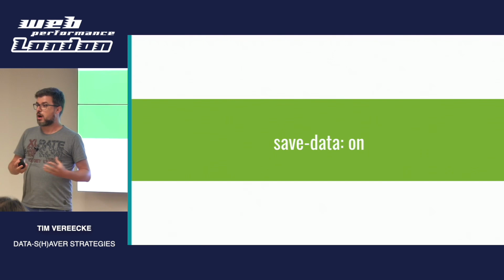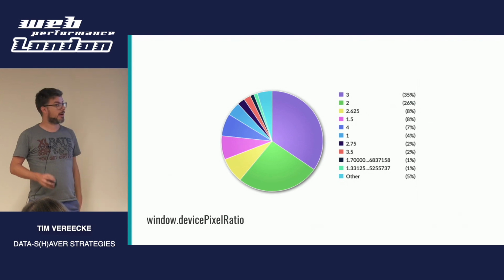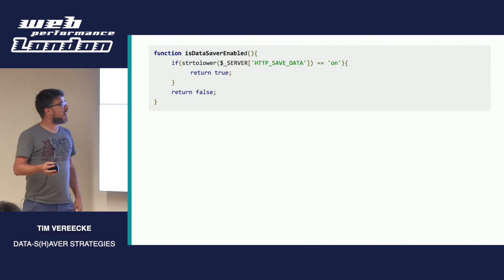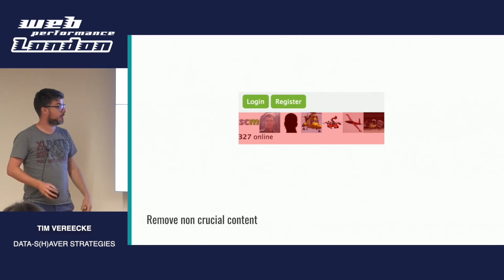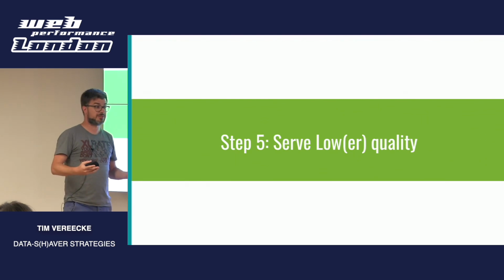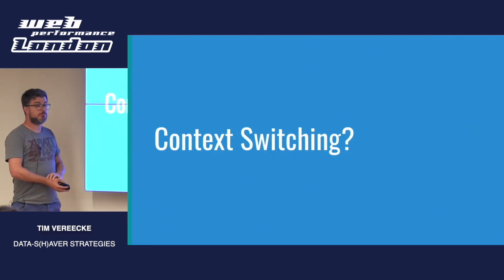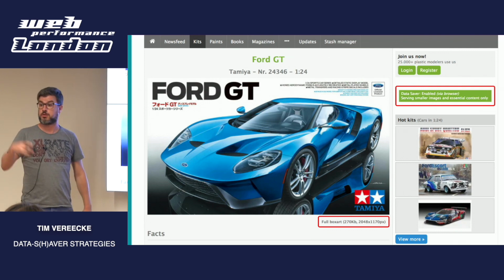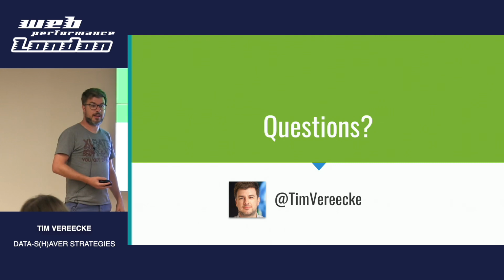Data-s(h)aver strategies - Tim Vereecke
More and more people are making use of the data saver mode built into their browser. As website owners we should listen and serve a lightweight version when the data-saver request header is present.

I’ll share the approaches, trade-offs and results from my journey shaving off bytes on scalemates.com. With around 30K daily visitors it is the largest scale modeling website in the world.

I have been using performance budgets for many years, but the new light version (consuming 50% less bandwidth on an iPhone) unexpectedly broke this model. I will also address how the use of a data budget matrix solved the issues I faced.